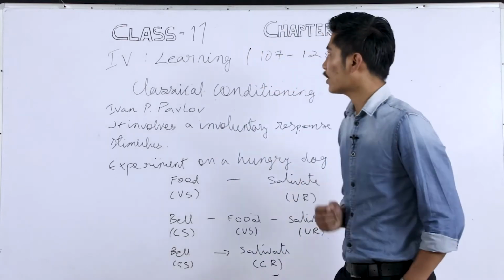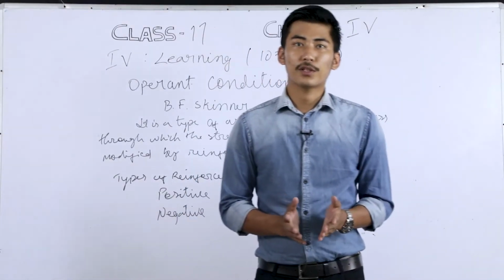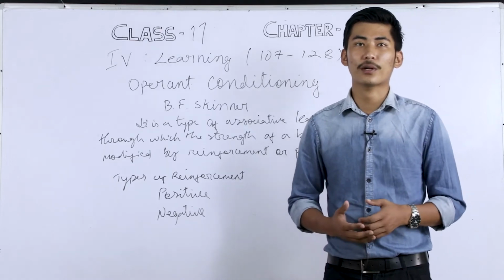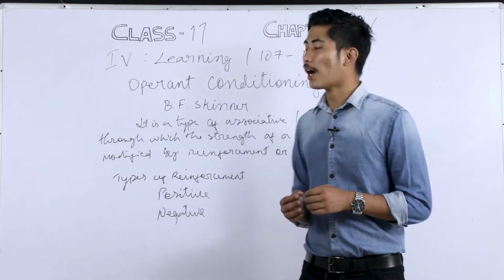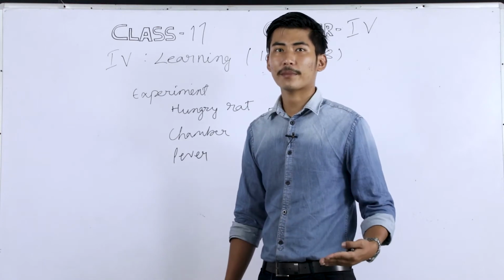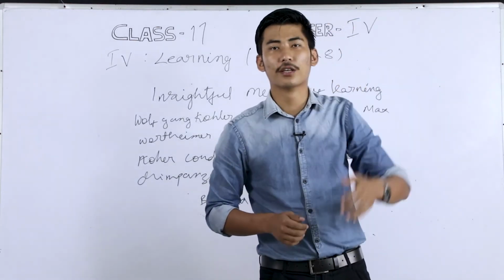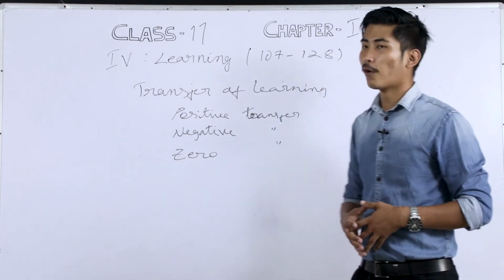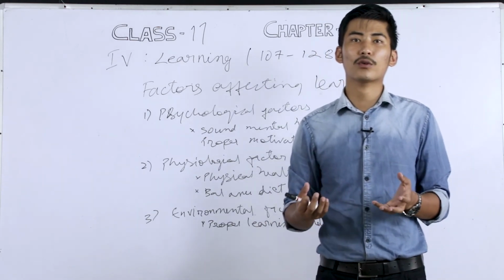Class 11 Psychology 24 Sept 2020 Topic : Learning (Part 2)